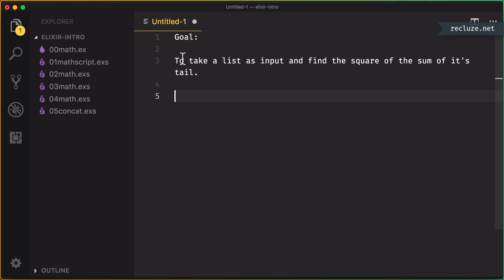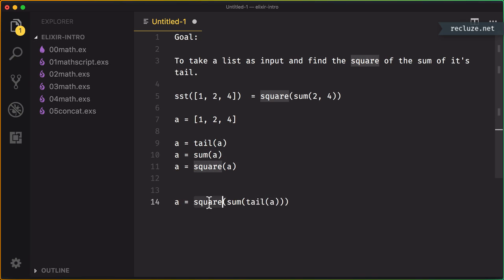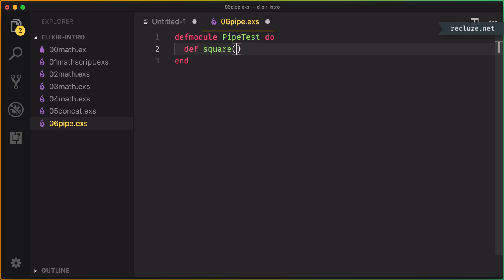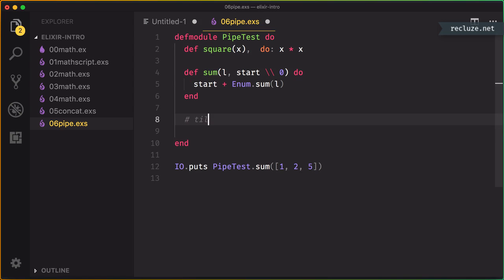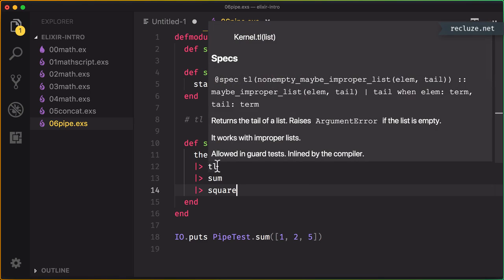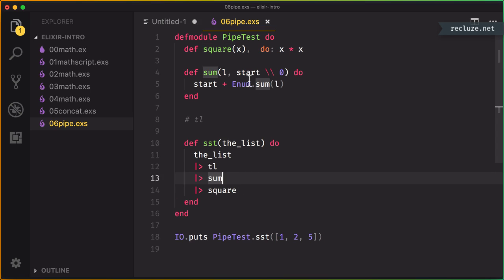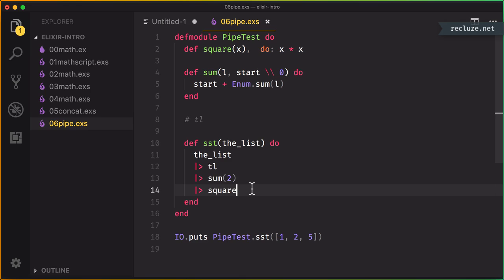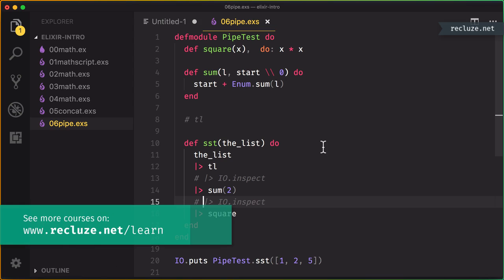Elixir Language - The Awesome Pipe Operator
Beginner tutorial on the pipe operator in Elixir. You'll fall in love with it after working with it for a couple of hours!

This is from my course: "Elixir and Phoenix: Real World Functional Programming".